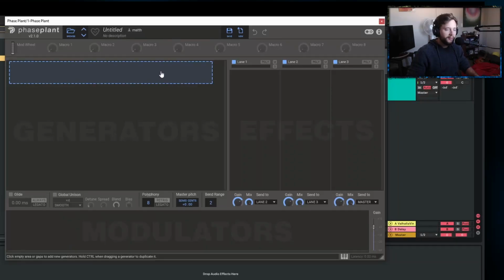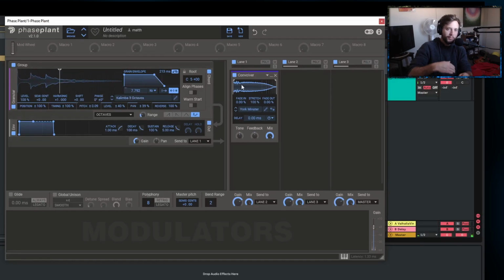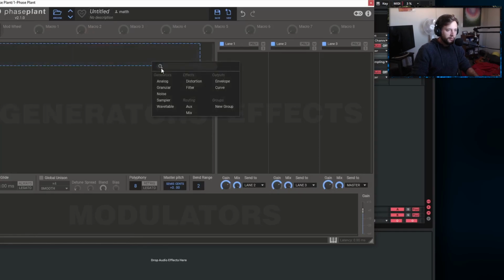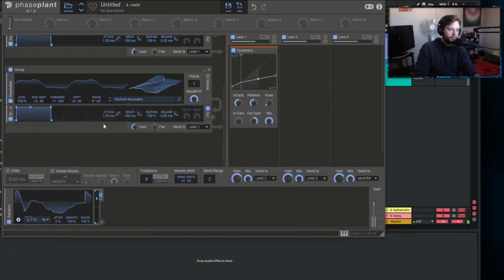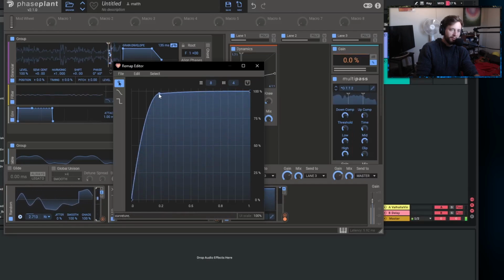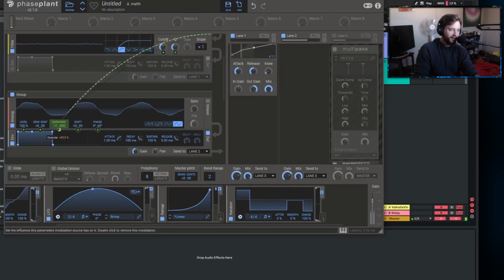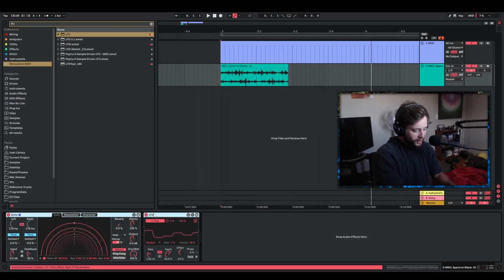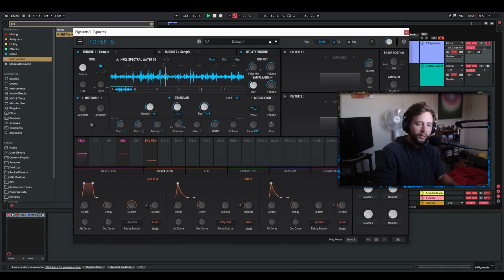GRANULAR Phaseplant is here... and it's INSANE!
Thanks to my Patrons:
Lucky Stars: The Immortal Think Tank, Christian Burkhart
Luckier Star: Max Reeves
Stargazers: Ionian, Ukaryotik